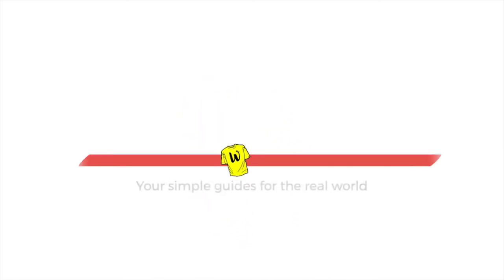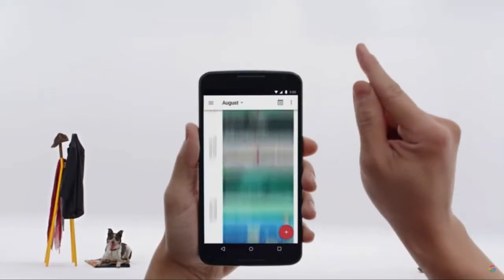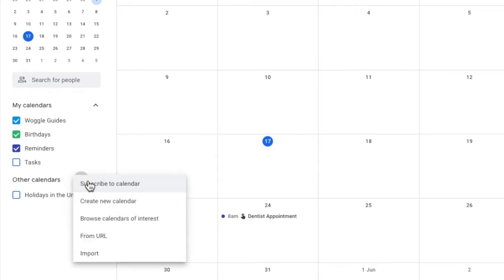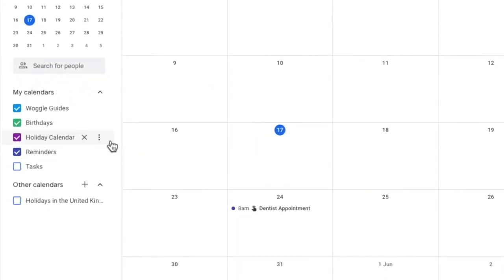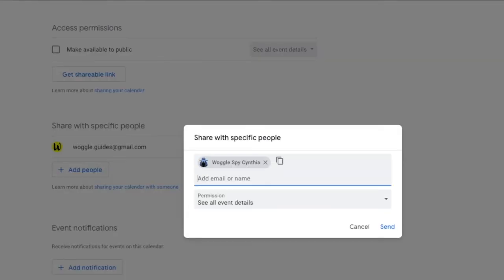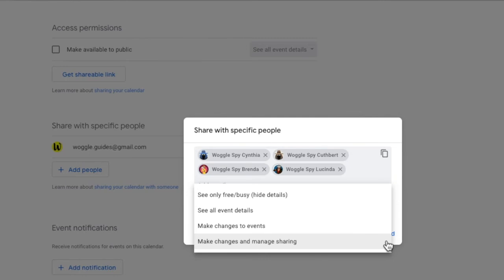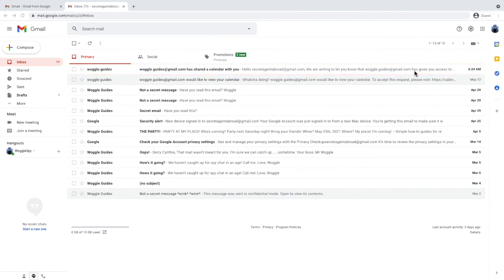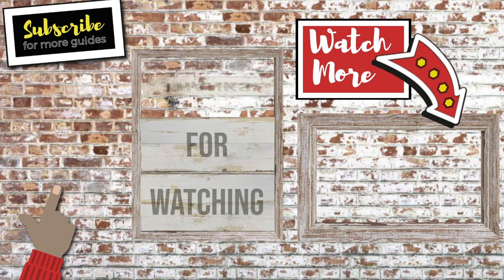Create a Group Team calendar in Google Calendar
Do you want  to set up a team calendar on Google Calendar?
Or create a private calendar that can only be viewed by specific people?

In this Woggle Guide, we’ll look at how to quickly set up a group calendar in Google Calendar. This can then be used by all invitees to the calendar  to add and track shared events related to a team or organisation.

TRANSCRIPT

How to create a group calendar in Google Calendar
The first step in setting up a group calendar is just to set up a calendar in the usual way
To do this, we start by clicking on the plus [+] sign next to the [Other calendars] title
From the options shown, lets select [Create new calendar]

On this page, let’s give the calendar a Name. This is the name that will be displayed to anyone with access to the calendar.
In addition, we can also add an optional description for the calendar.
And you can amend the time zone for the calendar. By default the time zone will be set as your current time.

Once you are happy with the calendar details, click the [Create calendar] button
And Google confirms the calendar has been successfully created.

Let’s return to the calendar view by clicking the back arrow

The Holiday calendar is then added to the list of calendars in the left hand menu

How to share a group calendar in Google Calendar
Let’s now look at how to share our holiday calendar with other people

To do that, let’s go into the Holiday calendar settings
We do this by hovering over the calendar name
And you’ll see 3 dots appear to the right of the calendar
Lets’ click on this to see some more options
And let’s go into the ‘Settings and sharing’ option

On the Calendar Settings page
Move down to the Share with Specific People section
And let’s click on the ADD PEOPLE link
You can add multiple people to a calendar and also
choose what level of access the group can have
There are 4 levels of access available -
See only free/busy calendar information - this only shows if a timeslot is free or available.
See all event calendar details - this includes event detail and timings as well as names of attendees
Make changes to events - this supports scheduling new events and rescheduling or deleting existing ones
Make changes and manage sharing - this is full access to the calendar and includes the ability to change any aspect of it or even delete the calendar

As I want to create a holiday calendar, I’ll set the access for all users to be able to make changes to events so they can schedule their holidays directly into the calendar.
Once you’re happy with the sharing list, click SEND to send the notification of calendar access to them.

And we can return to the calendar view by clicking on the back arrow

Accepting Calendar requests for Google Calendar
Let’s now turn to look at how the invitees accept the invite to the calendar.

Each person added to the calendar, will receive an email in their inbox
This confirms that a calendar has been set up and invites them to add it to their calendar on Google calendar.

They can do this by clicking on the Add Calendar link

The link will take them to their Google Calendar and they will be presented with a message box which asks them to confirm they wish to add the calendar.

To add the new calendar, click the Add button

And you’ll see the Holiday calendar has been added to this users Other Calendar section
🕔  Key Moments
00:00 | Intro
00:26 | Google Calendar - Overview
00:56 | How to create a group calendar in Google Calendar
01:59 | How to share a group calendar in Google Calendar
03:37 | Accepting calendar requests for Google Calendar
03:02 | Wrap up

🔎  Useful links
See more info on how to create a team calendar in Google calendar in this article from the Google Support Center - ‘Create & share a group calendar’

Create a Group Team calendar in Google Calendar 2021